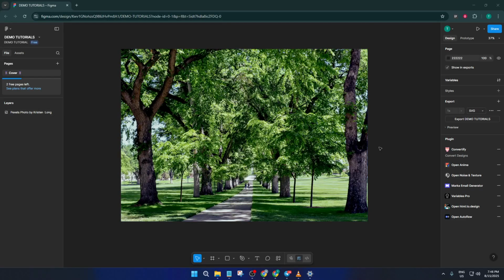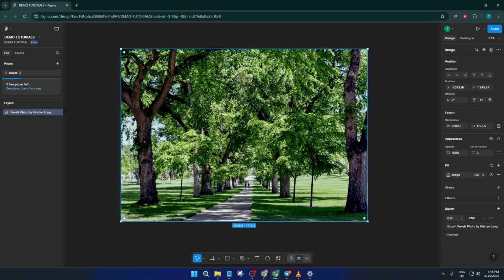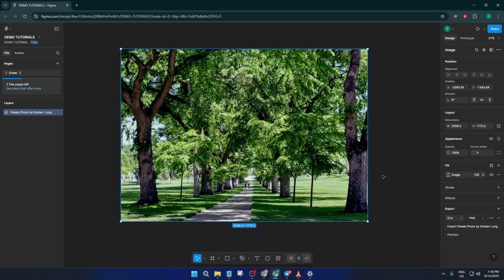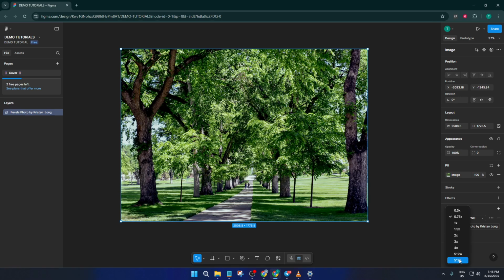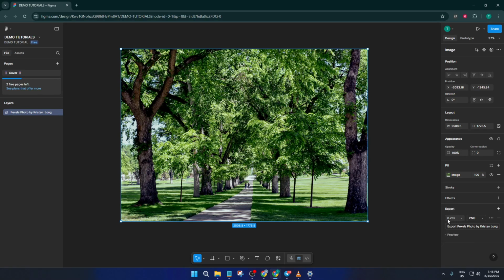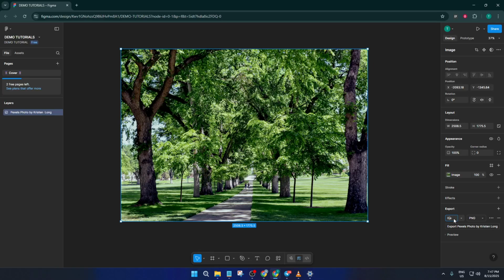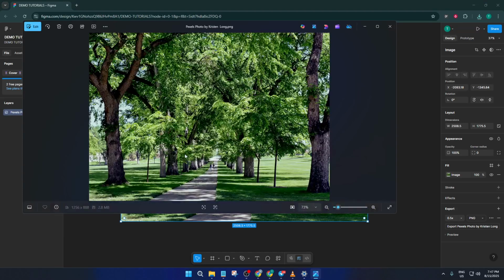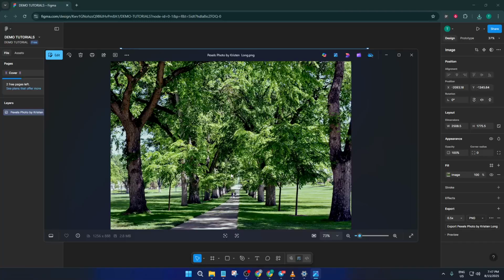How To Reduce Size And Resolution Of An Image In Figma (Easiest Way) (2026 Guide)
Learn how to easily reduce the size and resolution of images in Figma with this step-by-step tutorial! Whether you're working on Figma Web or Desktop, this guide shows you the best practices to optimize your images for faster loading and better project performance.

⏱️ Timestamps:
00:00 Introduction
00:45 Importing Images into Figma
01:40 Resizing Images Using the Scale Tool
03:05 Adjusting Image Resolution via Export Settings
04:30 Tips for Exporting Images in Different Formats
05:45 Comparing Image Quality After Reduction
06:30 Supported Platforms (Figma Web & Desktop)

Features covered:
- How to resize images within Figma
- Exporting images at lower resolutions (1x, 2x, custom)
- Best export formats for web and mobile
- Keeping file sizes small without losing quality